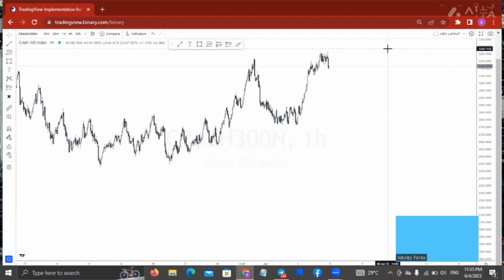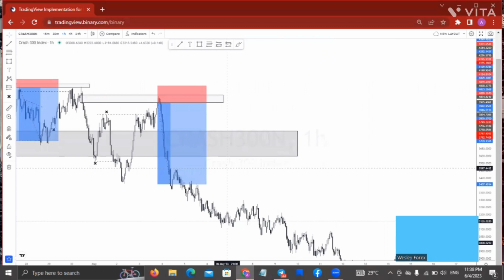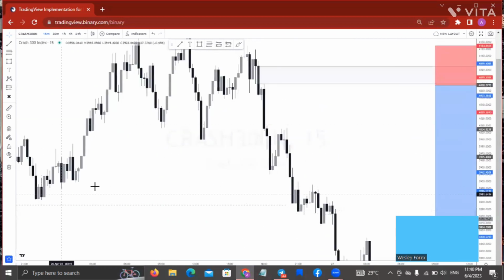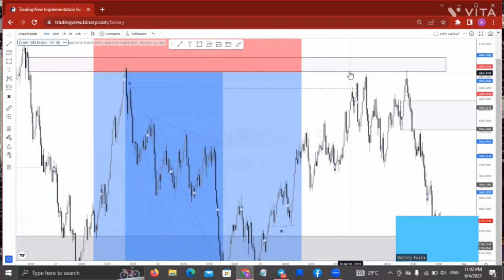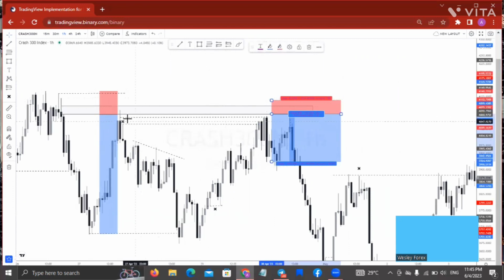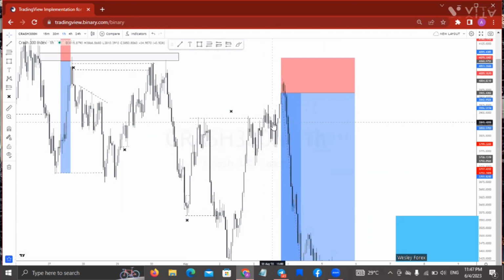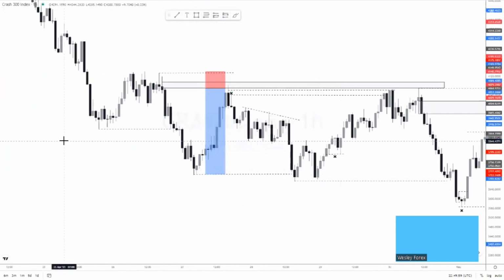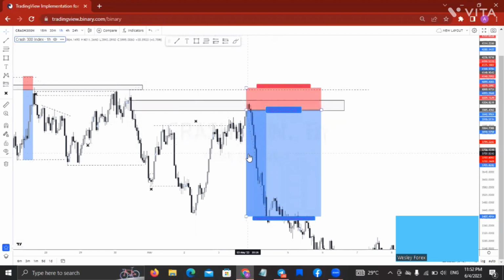HOW TO EXIT TRADES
In this video, You will learn and understand When you should Exit your Trade.